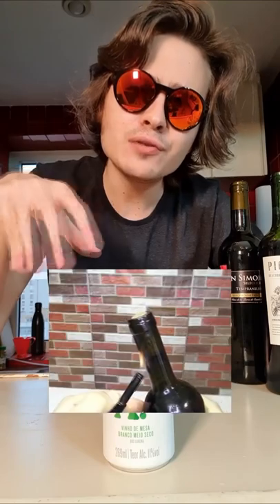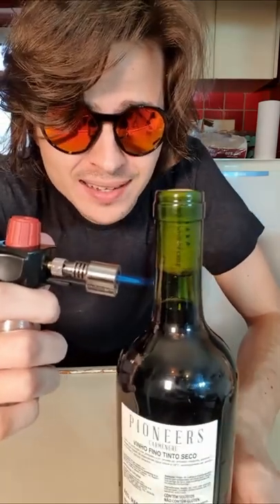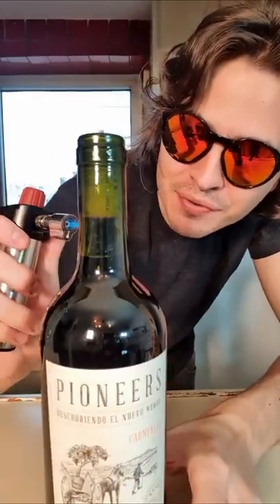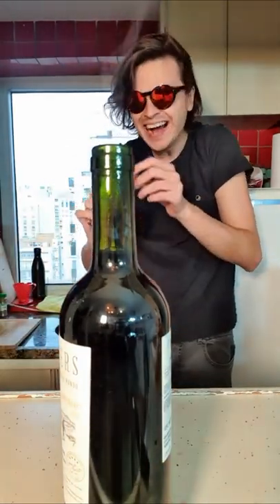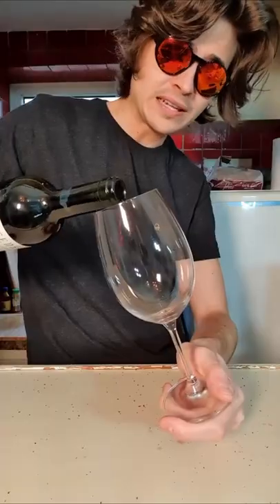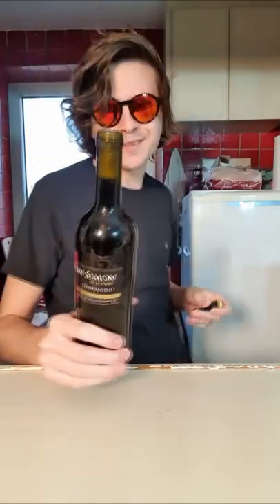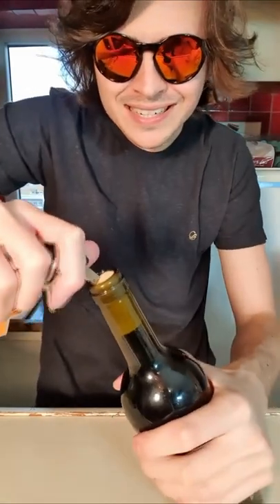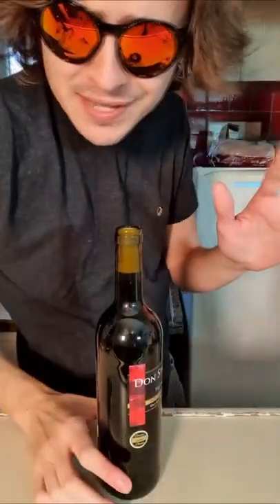OPEN WINE WITH A LIGHTER | No corkscrew!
Often when we want to have a wine, there is no corkscrew, so I decided to test some methods that we find on the internet to know if they really work.